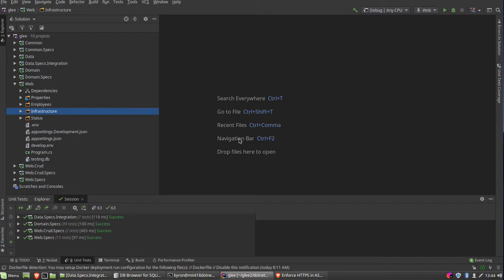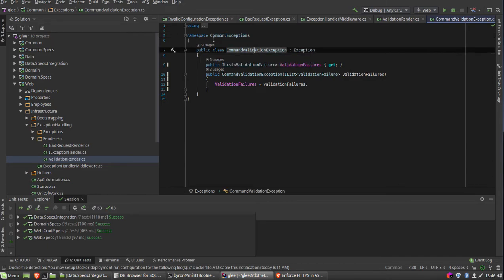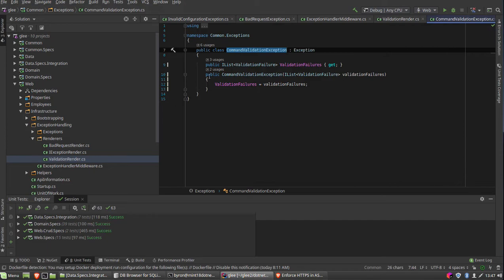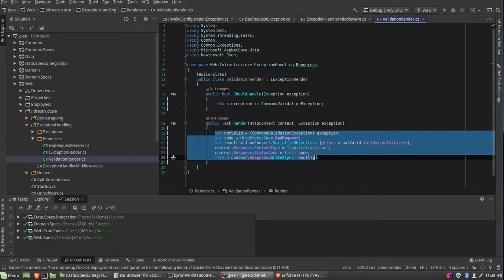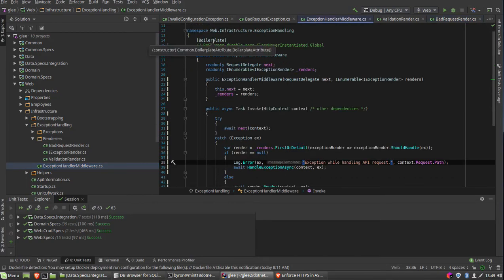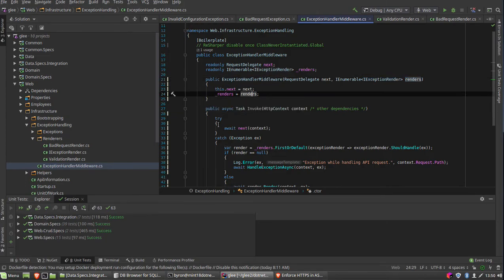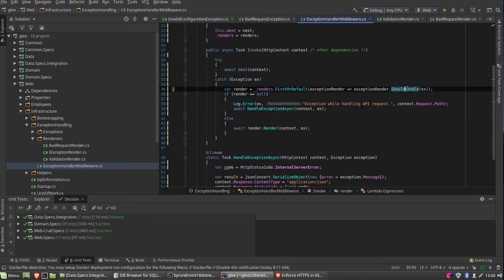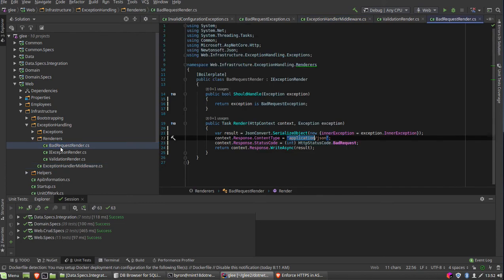Glee2 Dotnet Backend - Exception Handling